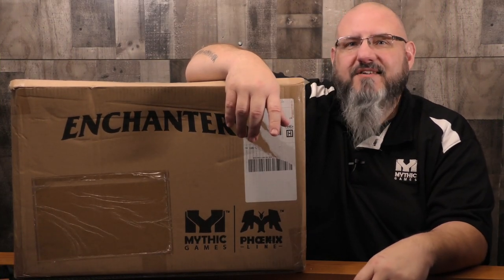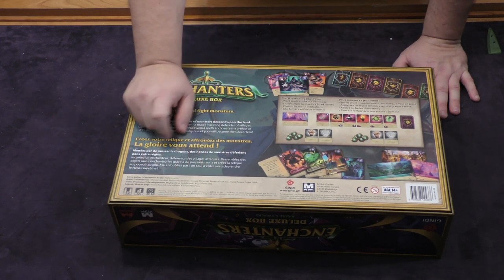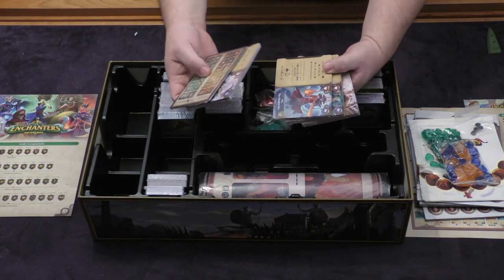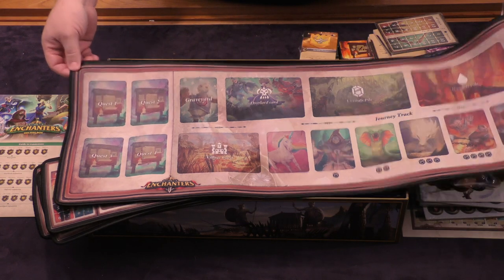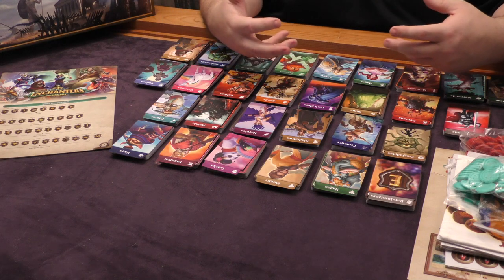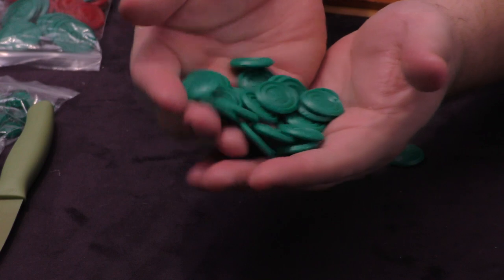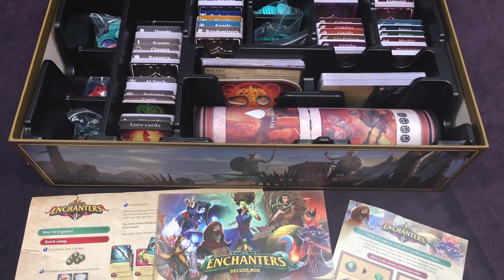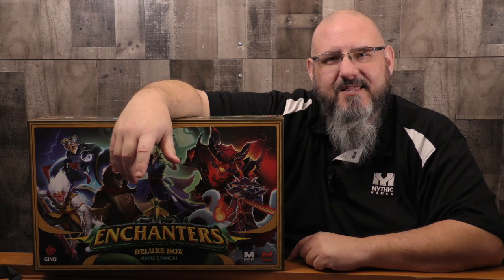Enchanters Deluxe Box: An Unboxing with Sam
Join Sam Healey as he unboxes the Ultimate Pledge of Enchanters, a collaboration between Gindi and Mythic Games for Mythic's new Phoenix Line of games.